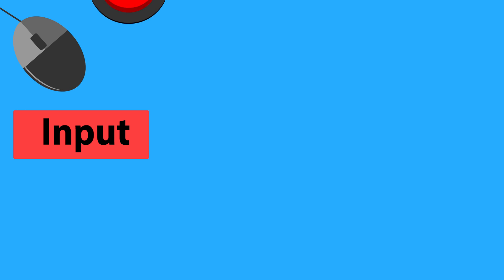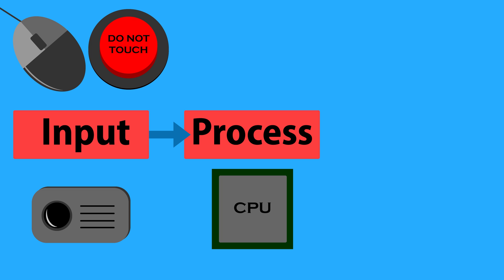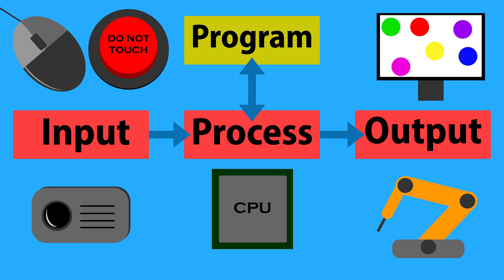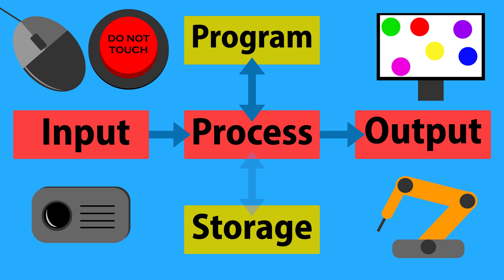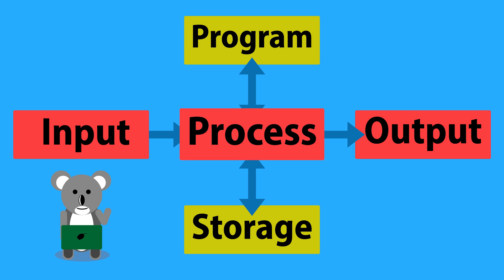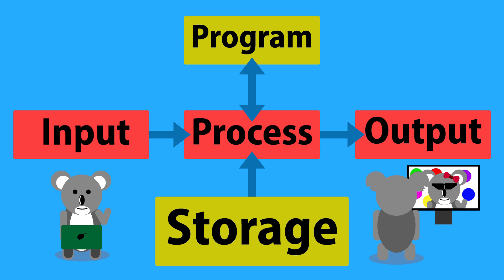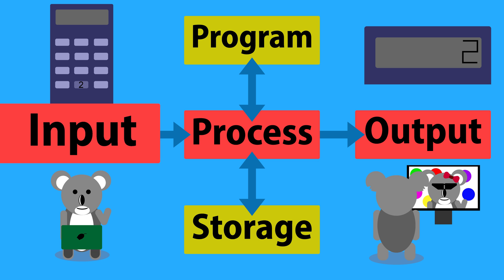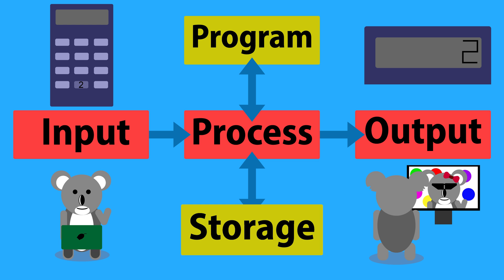CS Basics: Input Process Output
In this video we explore the ideas of input, processing, output, programming, and storage and have a look at a couple of examples.

This video was made for the Australian Digital Technologies curriculum.